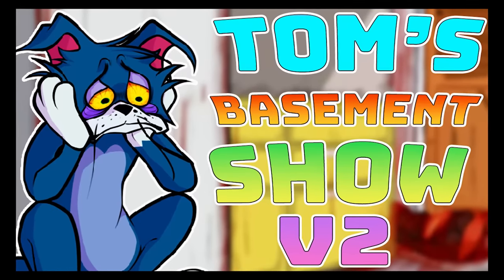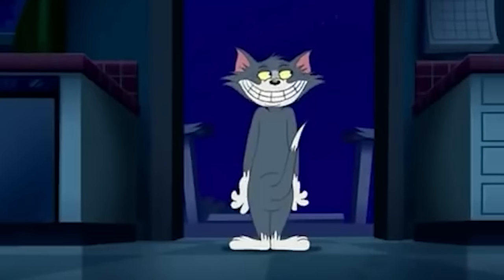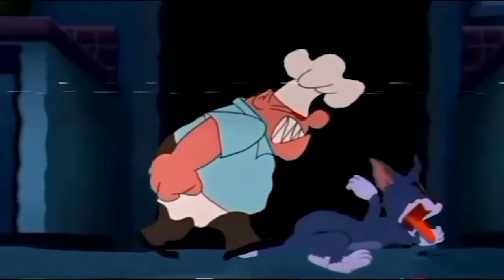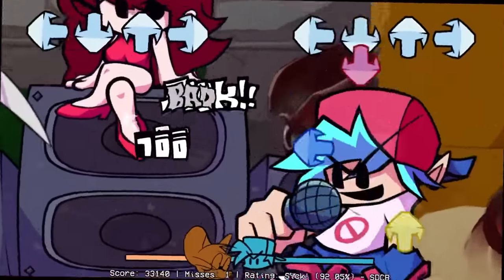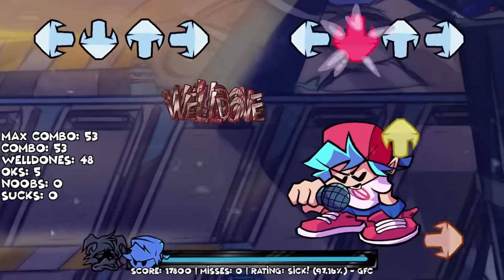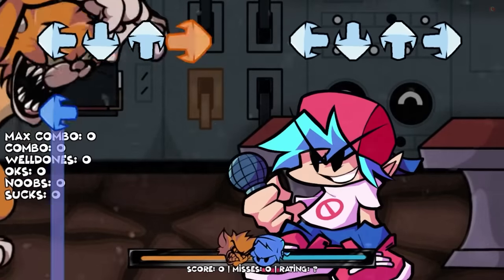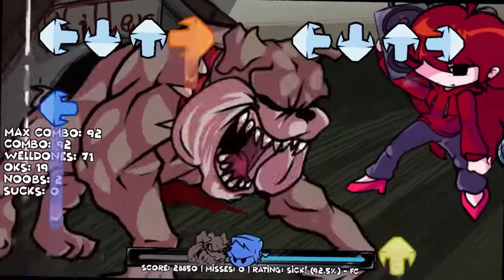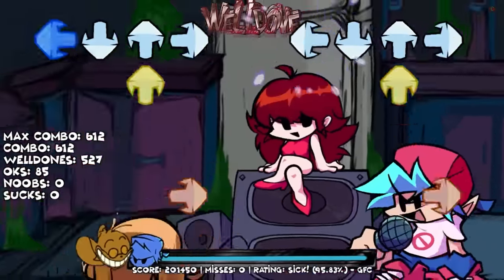Tom's Basement Show 2.0 Mod Explained in fnf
Mod Creators for VS Tom's Basement Show V2 Update below
RyanNye
HLL H-Lan
Furtherial95
Challson
Dwolf
S_H_Metaaaal
Socy_Fox
O0_0
Ville
Rhodes_W
MR 16
Tabi Forced a smile
Wind
NagazGyamizaled
Doge122
WouldBan
Mr.L
Dinoblaster
Lazy Steamed Bread
C-Air
Casti_Fujiu
Caijibm
Cevi Chon
Fly
Herocomics
Rodrigo the hedgehog
Surkc
IronTreasure
Lvda
Maxplay_Game
Misha
Naitea
Phoenix little flying cat
S mouse 101
The leon
The Shipy Sea
Thunder137
Valerange
Widen2wo
ZCTF
Star1437
hihi pingu
bbpanzu
Emergenc username
DastardlyDeacon
Sonic exe team
Niko matthew
Porutop
Click the links below for more fnf content!

Do you still play fortnite? Consider Using code Orseofkorse in the item shop for a chance to run games with me when I play over a Twitch!
Support A Creator Code: Orseofkorse1
Friday Night Funkin Swag!:

Bf Plush
Kids T-shirt
Fnf Adult Shirts
Skid & Pump Plush
Fnf Coloring Book
About FNF

Friday Night Funkin' is a rhythm game in which the player must pass multiple "weeks", each usually containing three songs.[note 1] Each week, the player typically faces a different opponent.

During gameplay, the opponent will sing a pattern of notes which the player must mirror by pressing the arrow keys or WASD. At the bottom of the screen is a bar indicating how well the player is doing. The left side of the bar is red, representing the opponent. The right side is green, representing the player. Successfully hitting notes will increase the size of the player's bar, while missing notes causes the opponent's bar to expand. The player fails if the opponent's bar fills up the entire bar.

For each week, the player has the option to select one of three difficulties: Easy, Medium, and Hard. As difficulty increases, the speed of incoming arrows increases and the patterns of arrows become more complicated. The player's high score for each week on each difficulty is tracked and shown in the top corner of the week selection screen.

ABOUT MY CHANNEL:
{My Channel is completely focused around Friday Night Funkin. I post videos Weekly about FNF updates and character facts. I also do gameplays of the varius weeks and mod in Friday Night Funkim .